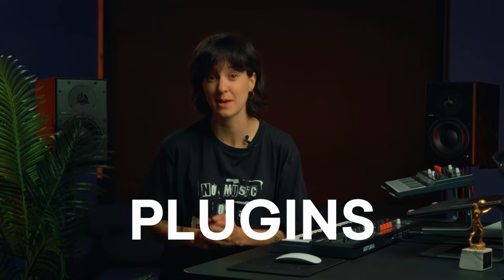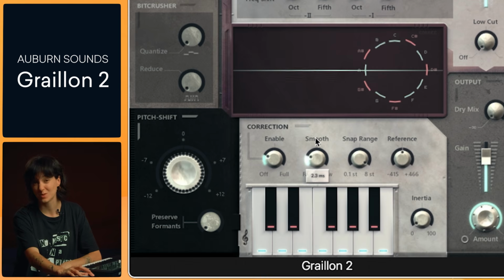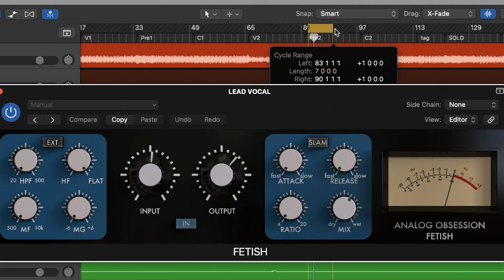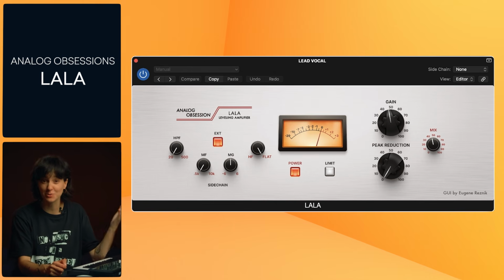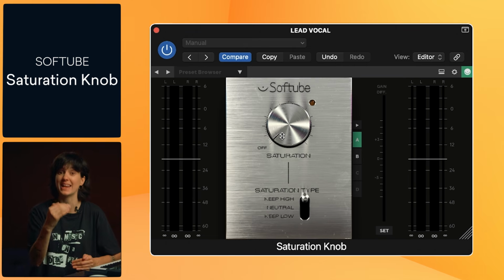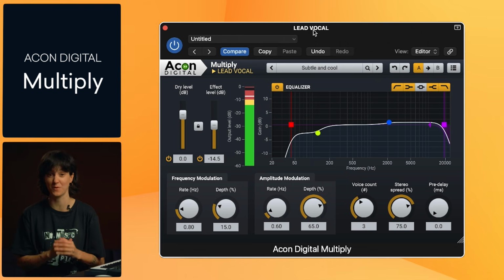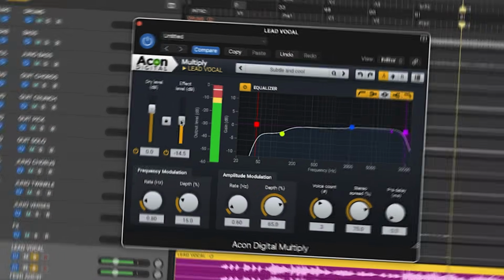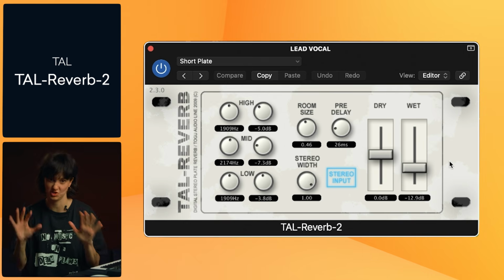10 Best FREE Vocal Plugins in 2026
In this video, Isabelle shares the best free Vocal Plugins in 2025 you'll need when producing vocals. These are perfect vocal VST effects to have in your plugins folder, if you're missing a paid version or if your DAW doesn't feature it.

00:00 Introduction
00:20 Auburn Sounds Graillon
01:56 RePitch Elements
02:57 Analog Obsession Fetish
04:07 Analog Obsessions Lala
04:43 Klanghelm IVGI2
05:12 Softube Saturation Knob
05:54 Techivation T-De-Esser
06:52 Acon Digital Multiply
08:06 Valhalla FreqEcho
09:27 TAL-Reverb-2